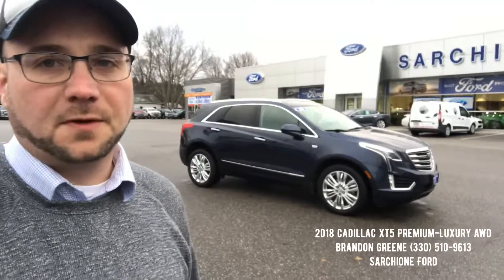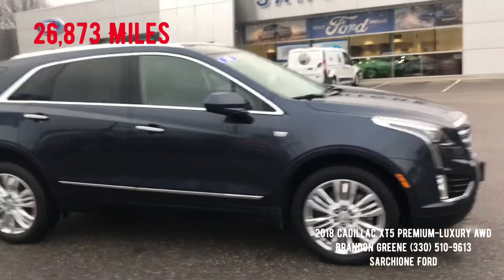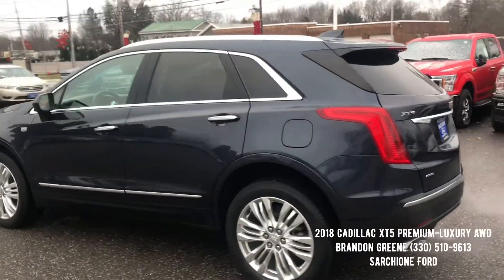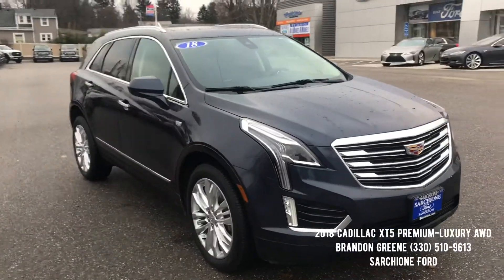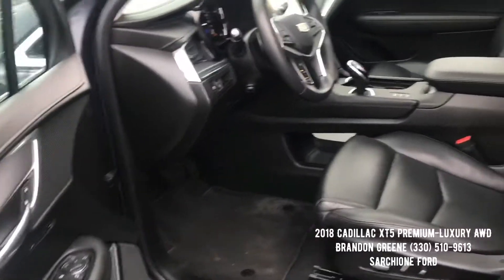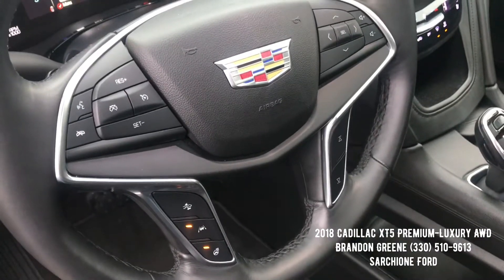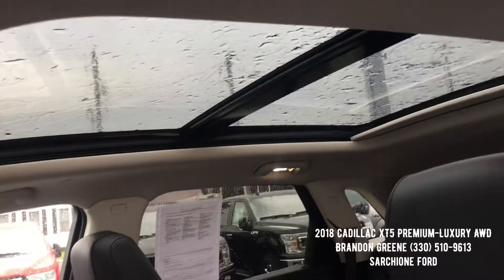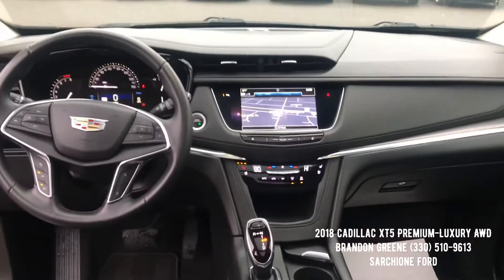2018 Cadillac XT5 Premium-Luxury AWD at Sarchione Ford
2018 Cadillac XT5 Premium-Luxury AWD by Brandon Greene at Sarchione Ford!